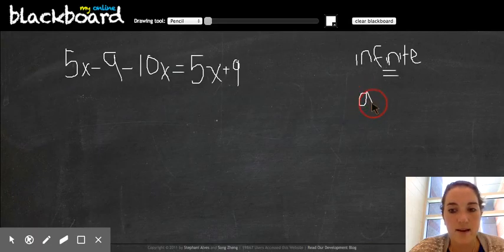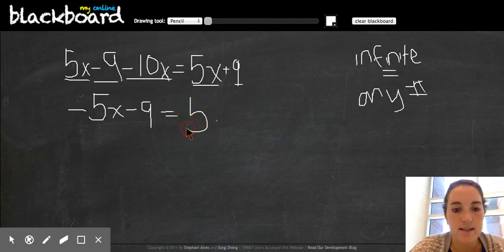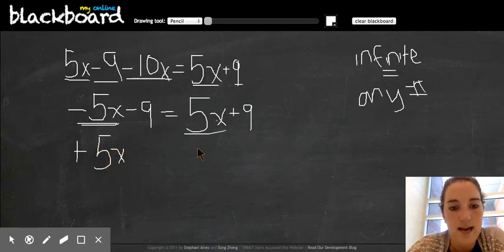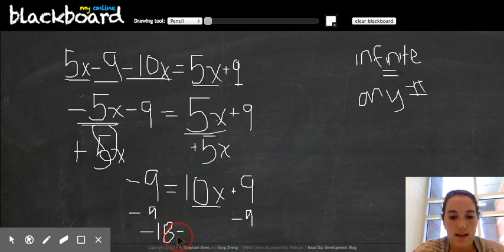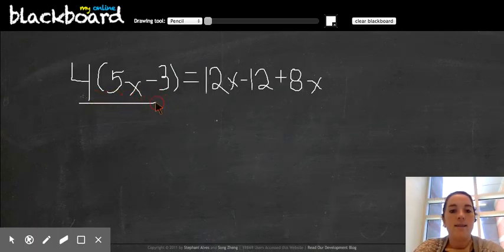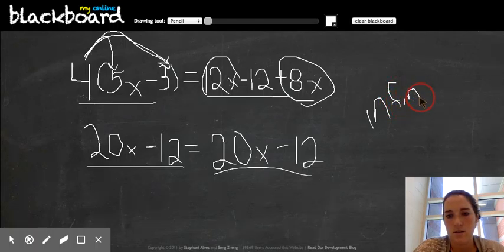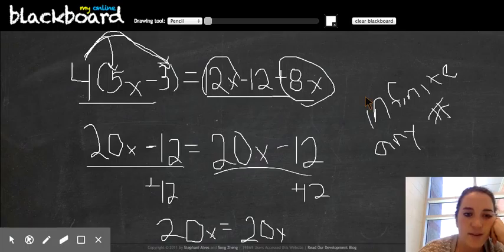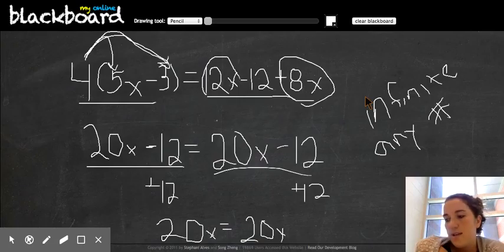9.16 Conferencing Block